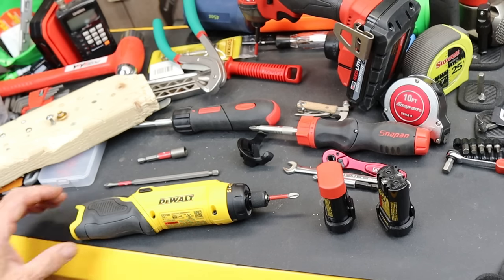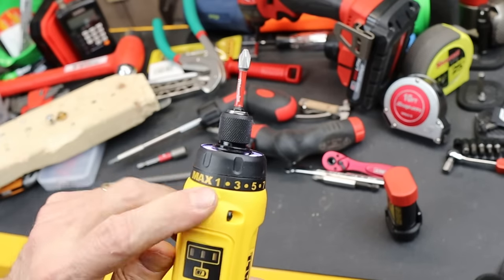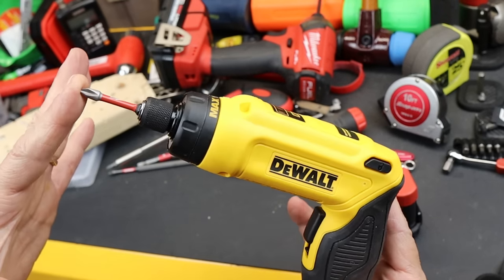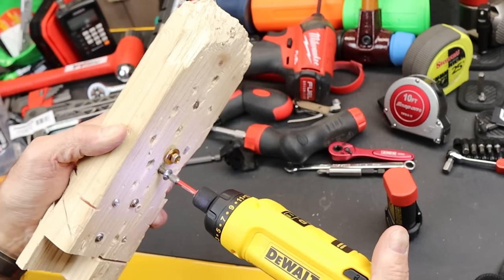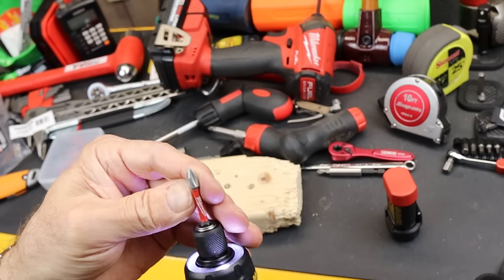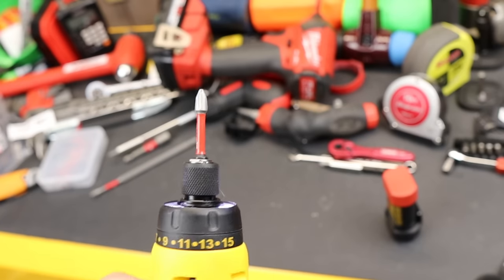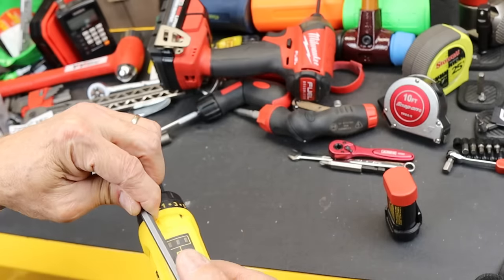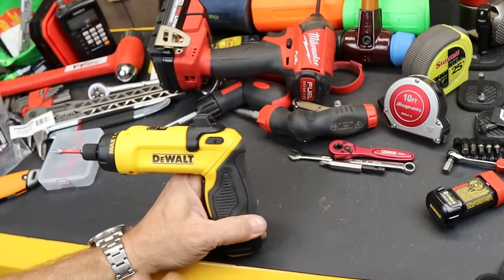Like Magic! The DEWALT 8V MAX Cordless Gyroscopic Screwdriver is a Next-Level Mystical Tool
On Amazon